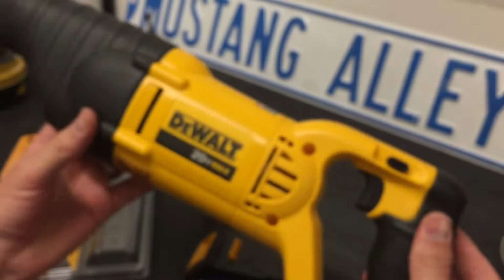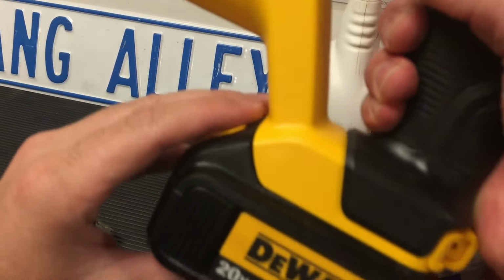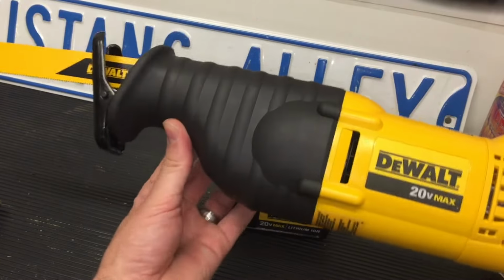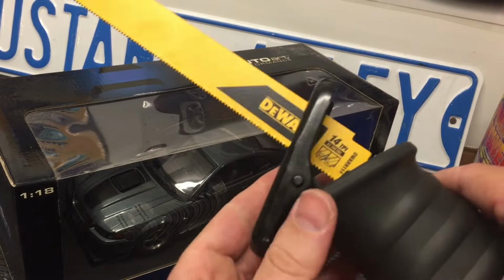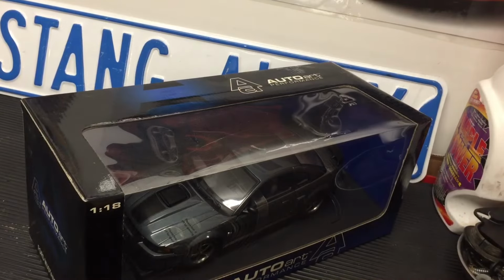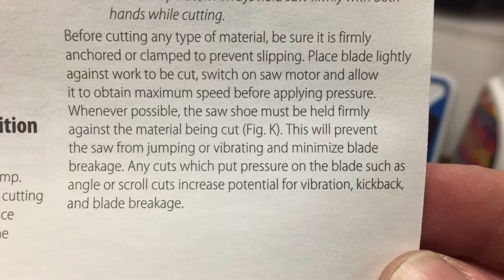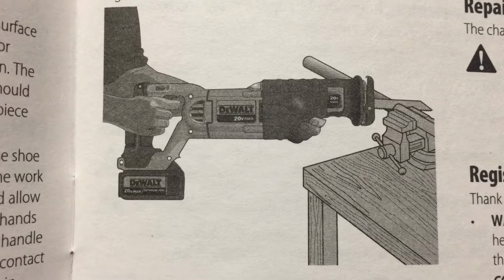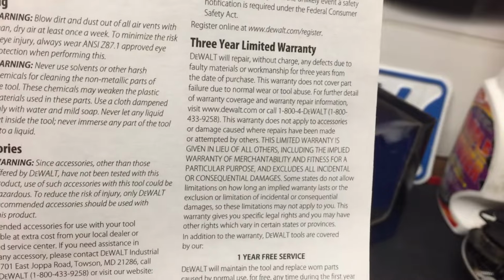Dewalt Reciprocating Saw Blade installation, Overview, Light instructions DCS381 DSC380